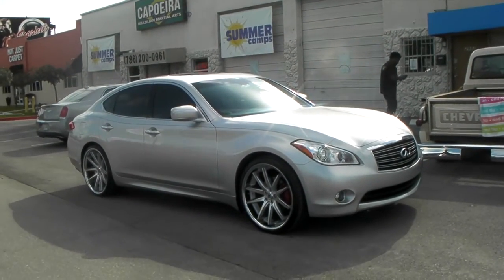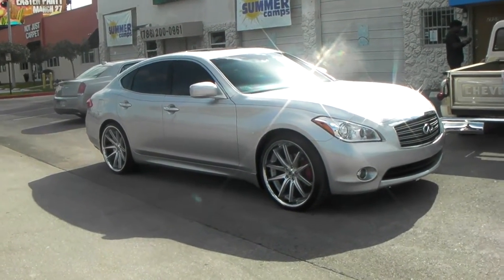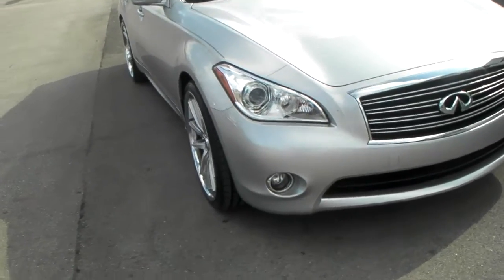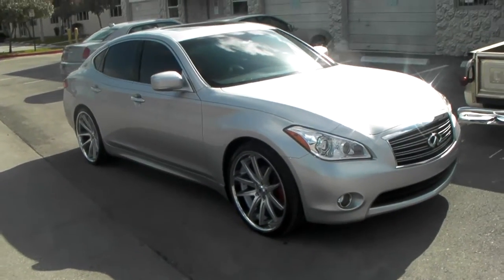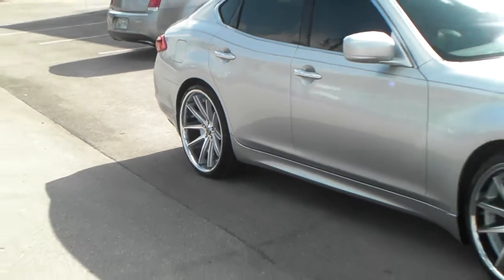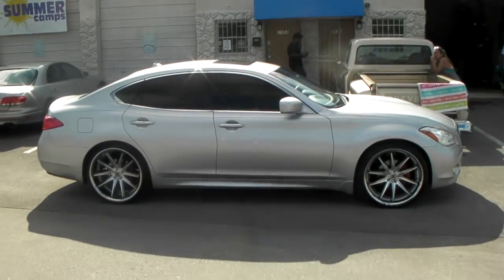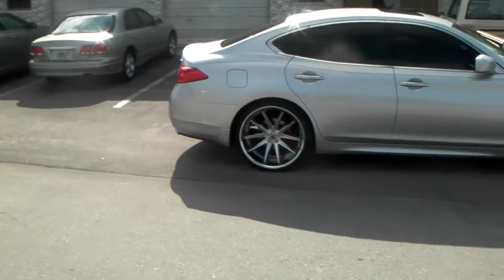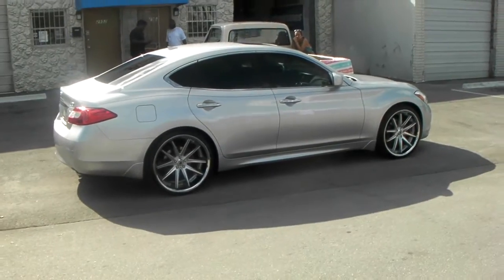877-544-8473 22 Inch Asanti ABL-5 Silver Wheels Infiniti M37 Rims Free Shipping Call us